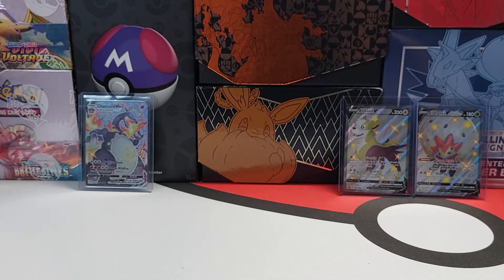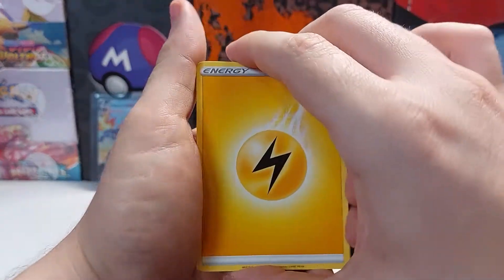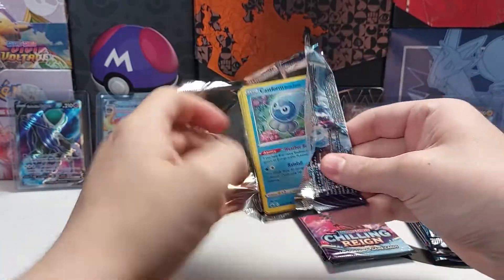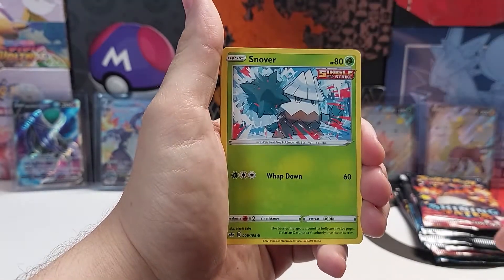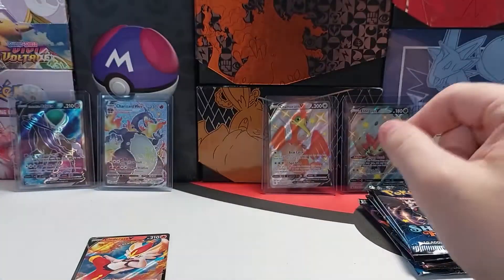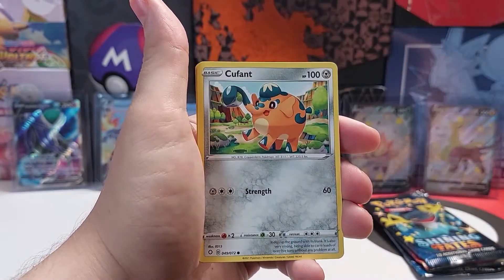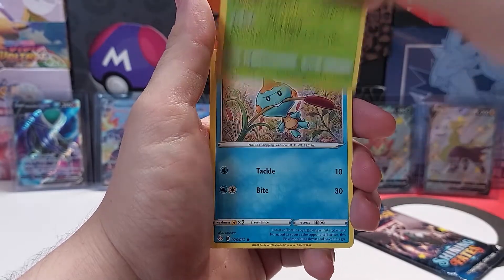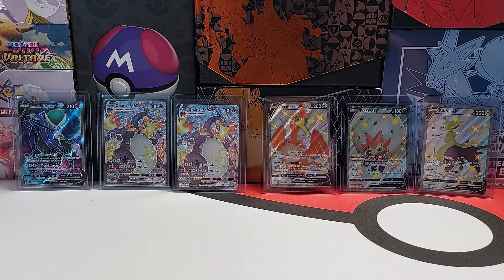CHARIZARD!?!? Shining Fates & Chilling Reign | Pokémon Card Opening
Please check back again for more Pokémon TCG opening